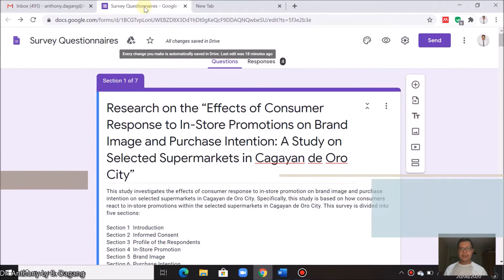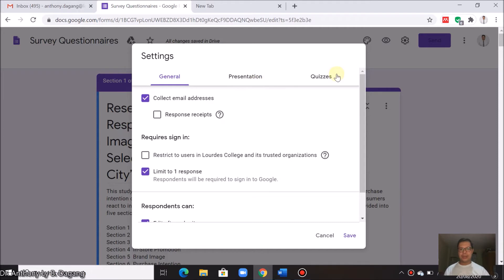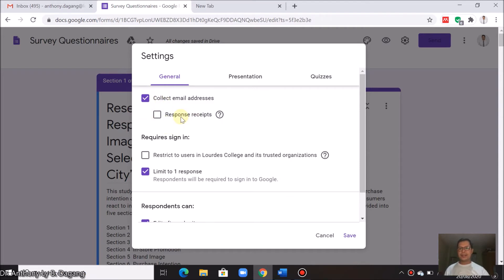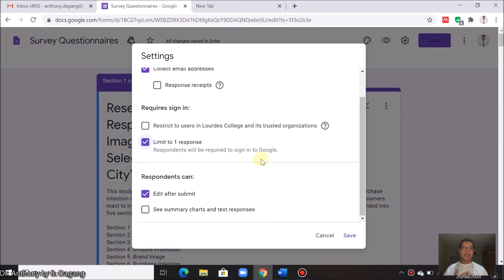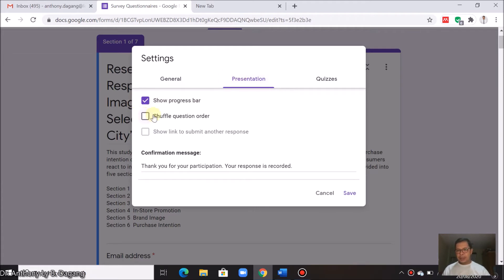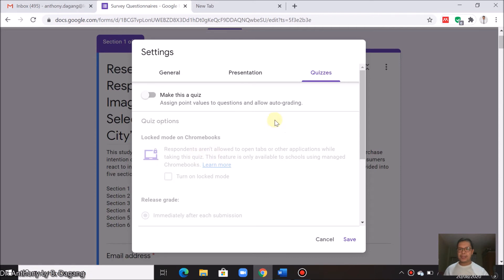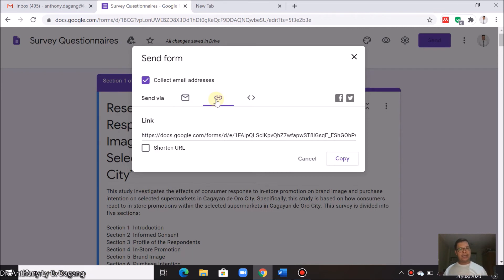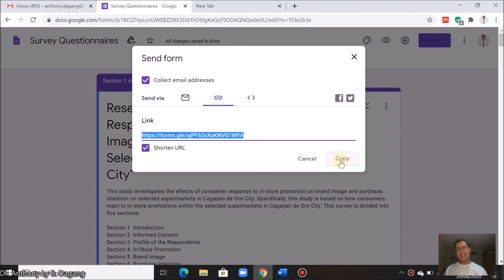Setting up Google Forms and Sending it to the Respondents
This tutorial is about how to set up your google form surveys prior to sharing  it to to gather data.